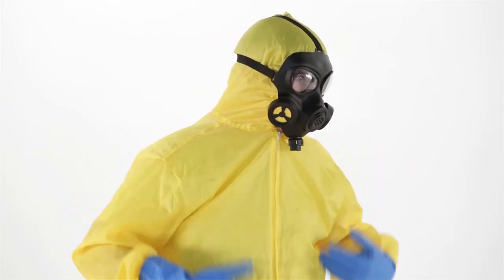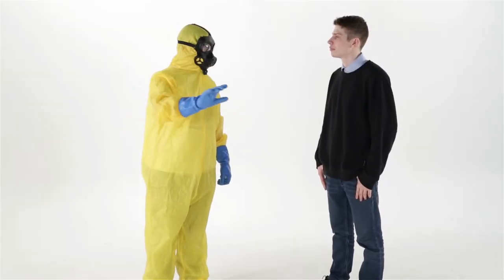Mac Vs. PC Biohazard suit Commercial (Recreation)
This is our Centre For Arts and Technology recreation of an Apple commercial.

Starring Mason Friesen and Robert Knechtel

Director: Joshua Reeves
DP/Cam Op: Drake Richardson
Producer: Robert Knechtel
Gaffer: Micheal Helmer
1st AC: Mathew Helmer
Scripty: Micheal Helmer
Location sound: Derek Williams and Bryden Wutzke
Editor: Bryden Wutzke
DIT: Bryden Wutzke
Grip: Teressa Brunton